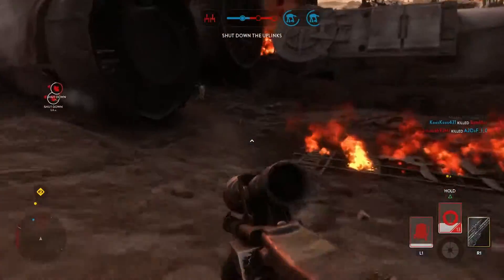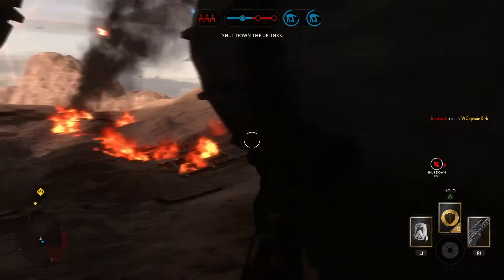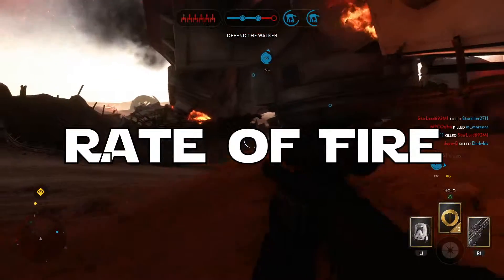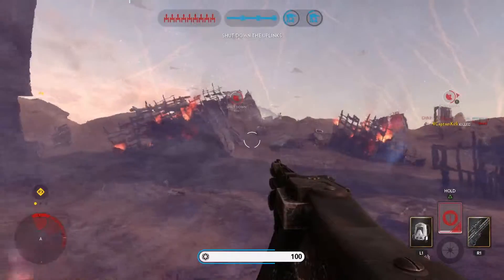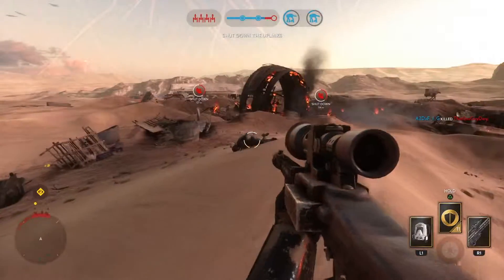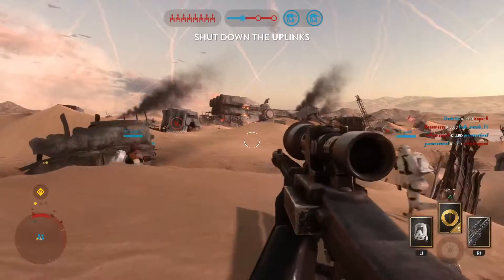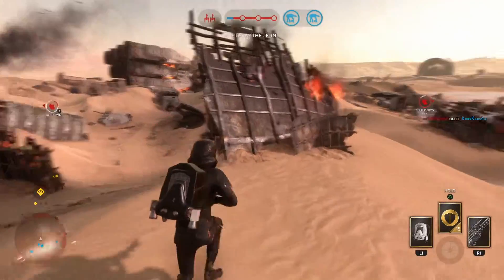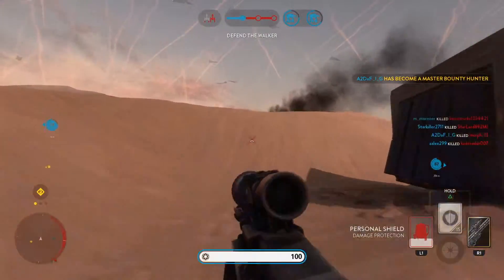DLT 19 VS DLT 19X | Star Wars Battlefront Breakdown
In This Video Sage Decides The Better All Around Battlefront Weapon! DLT-19 Or DLT-19X?

Want More Star Wars? Star Wars Battlefront Podcast